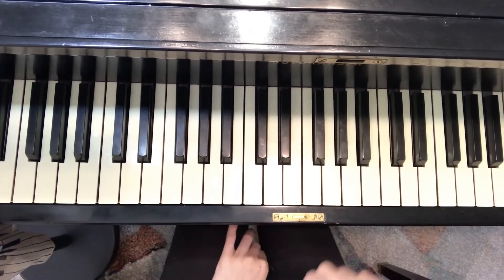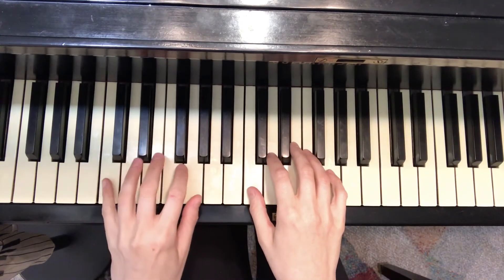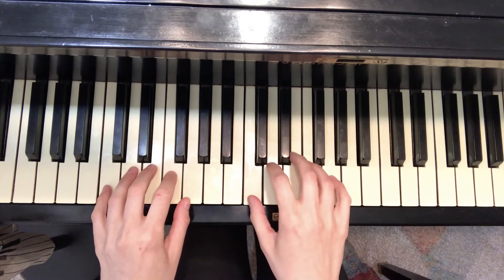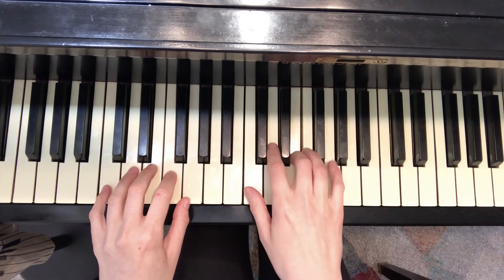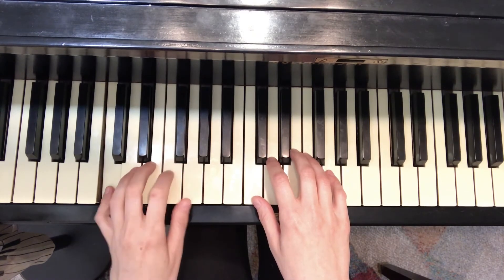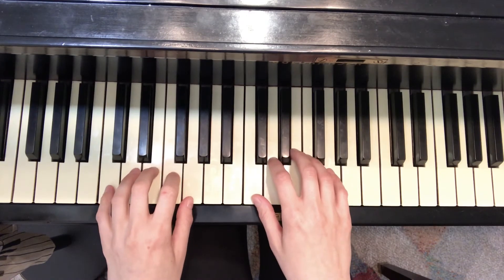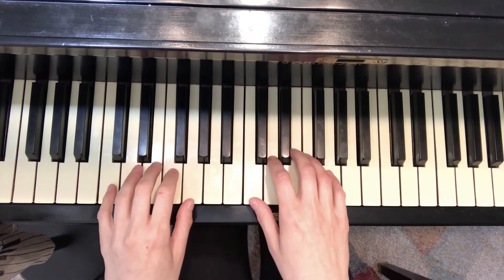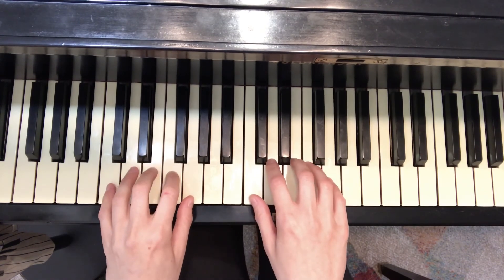C Position Warm Up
Key of Life Music Studio
Early Elementary Piano Skills